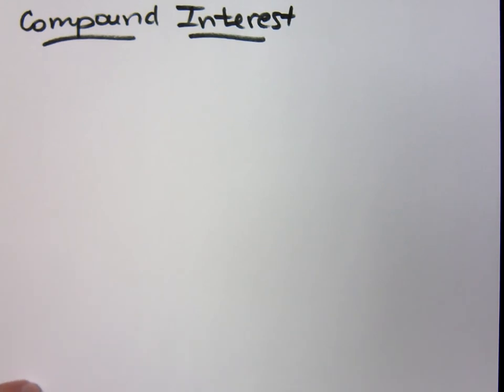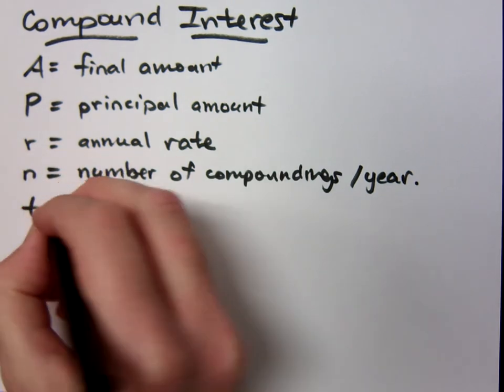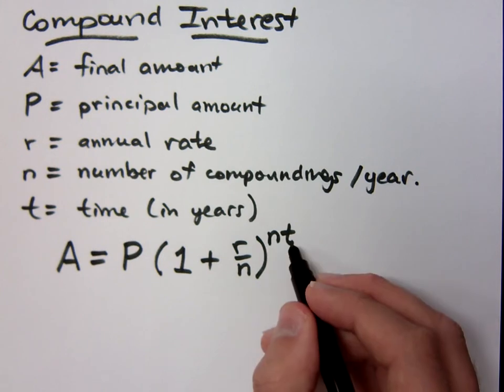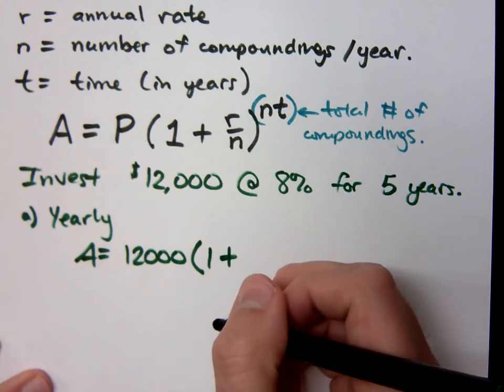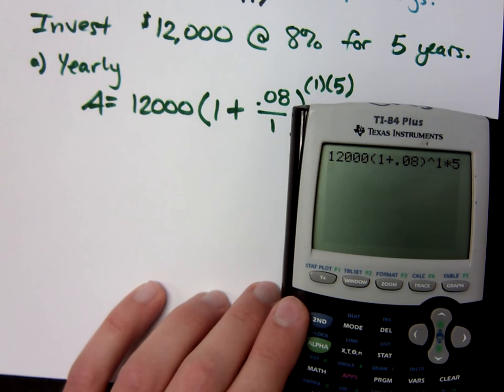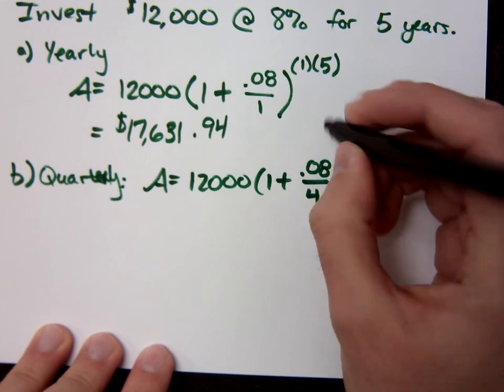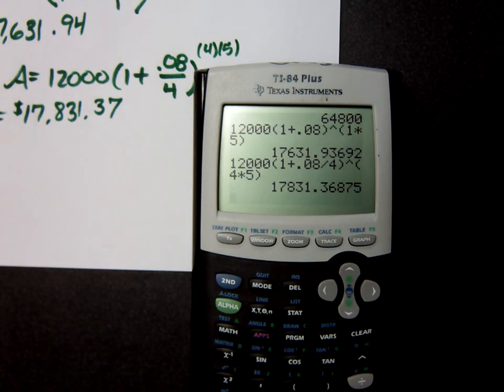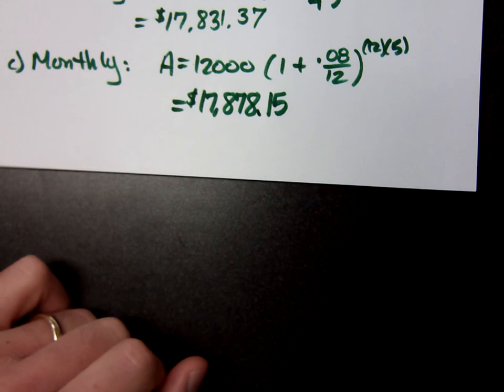College Algebra - Part 148 (Exponential Functions - Interest)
Compound Interest
Invest $12,000 at 8% for 5 years.  How much will be in the account if interest is compounded yearly, quarterly, or monthly?